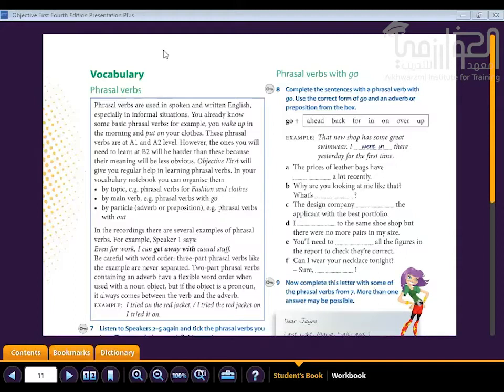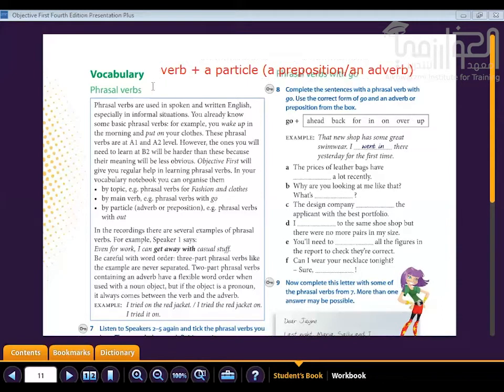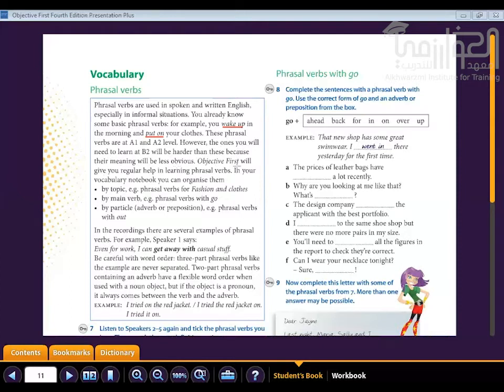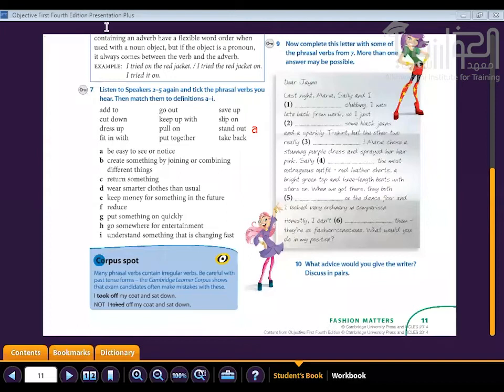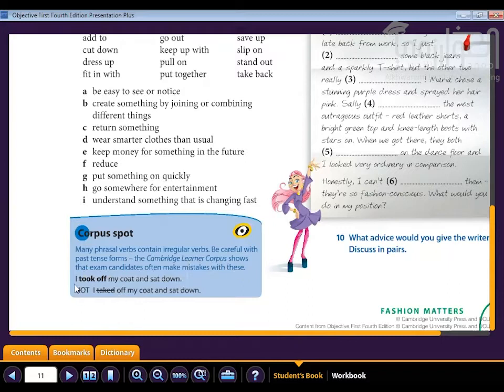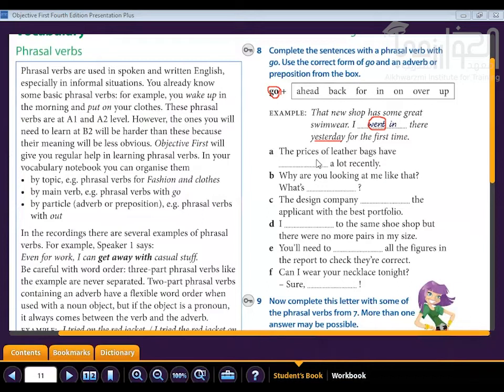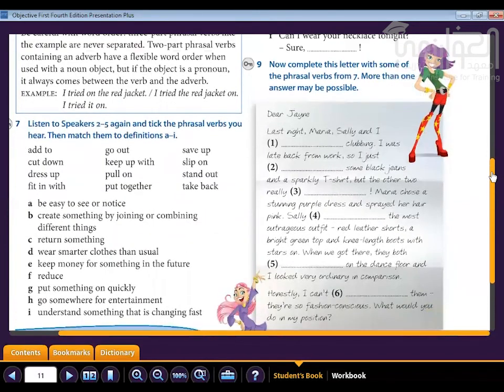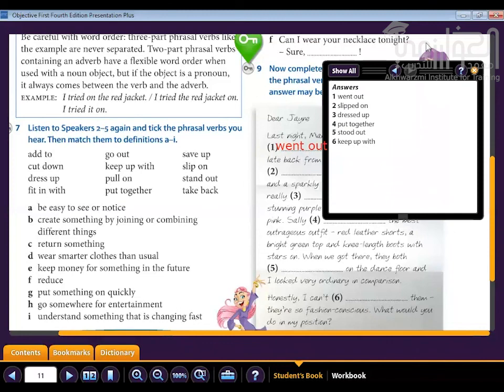B2 Lesson 1 - Mr. Mustafa